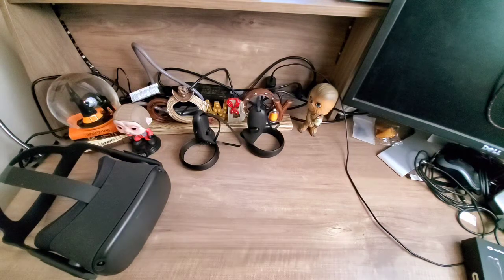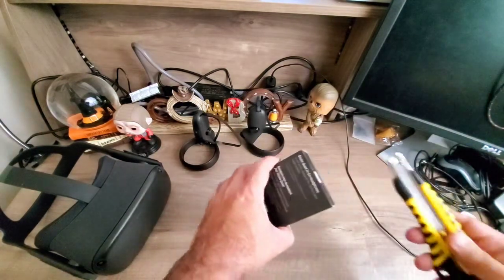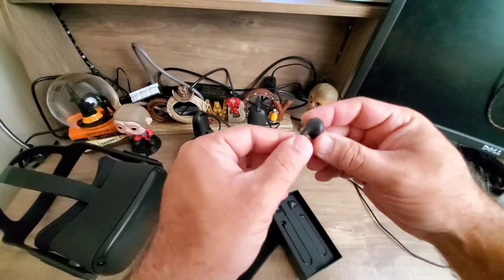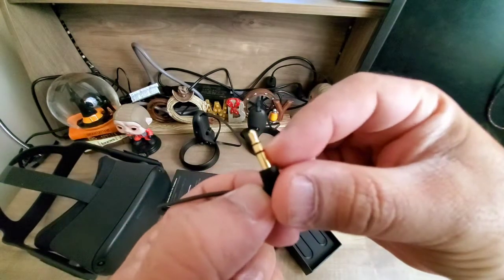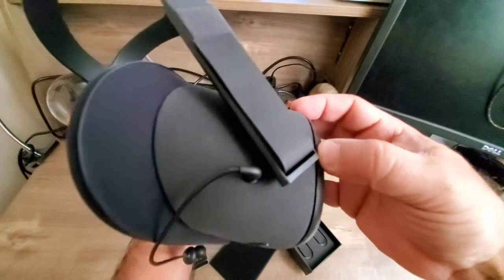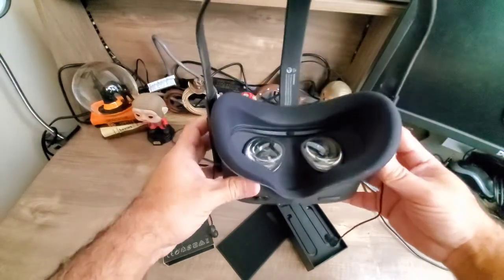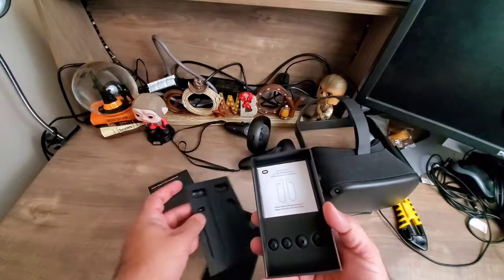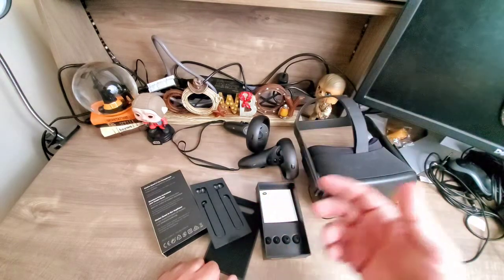BEST Oculus Quest Headphones?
Oculus Quest In Ear Headphones by Oculus
In-Ear audio designed for comfort and noise Isolation